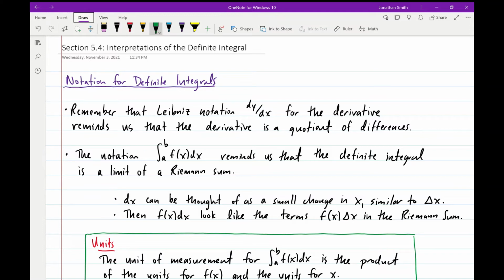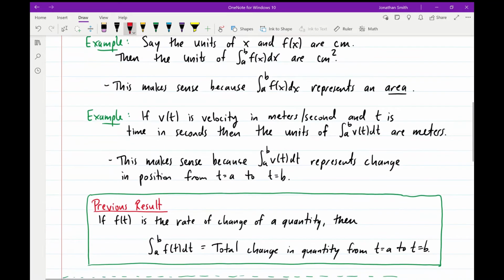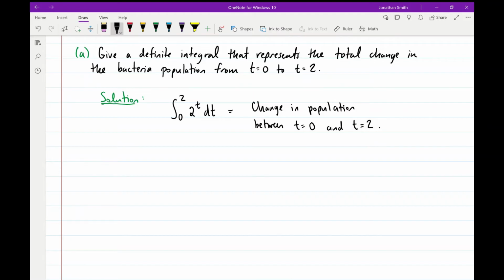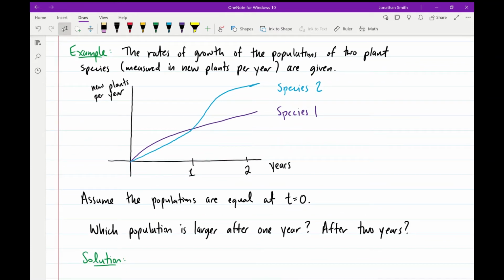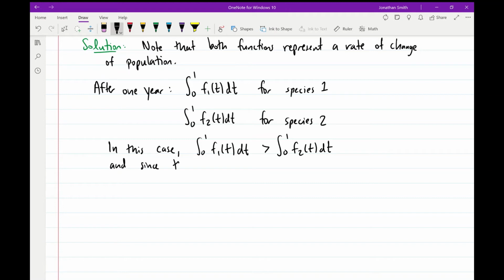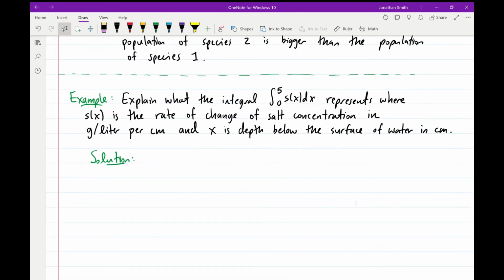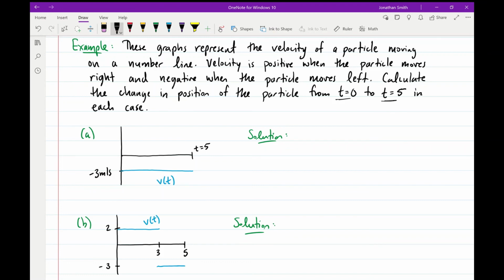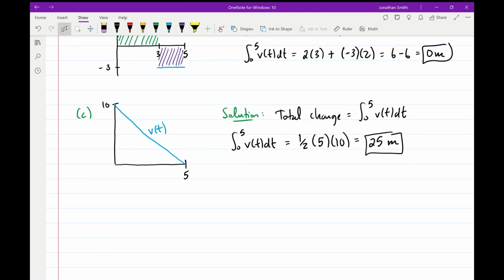Section 5.4: Interpretations of the Definite Integral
We discuss how the notation for the definite integral hints at what the units should be and examine different types of problems where definite integrals are used. This video was created as part of an online business calculus course at the University of South Carolina.